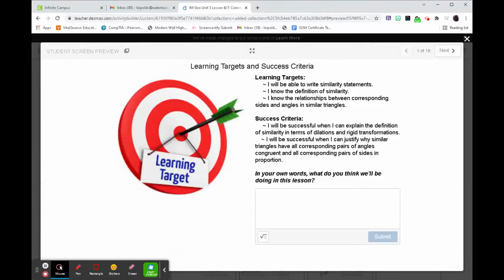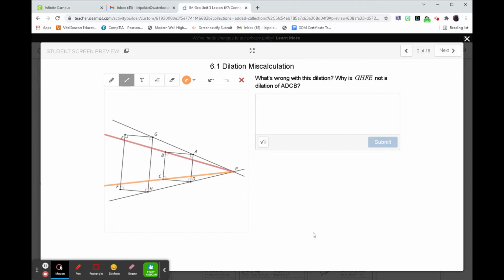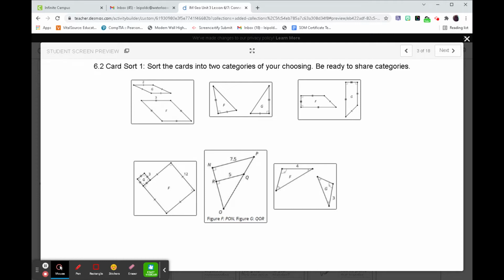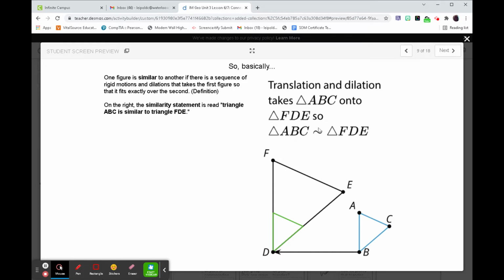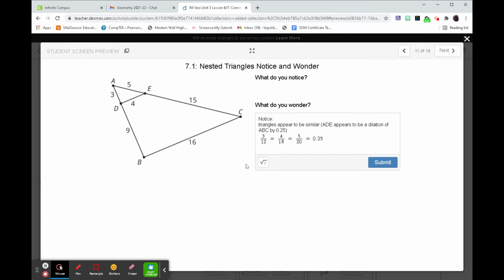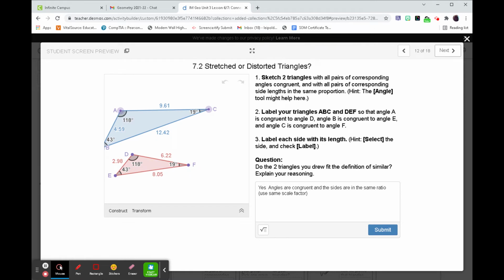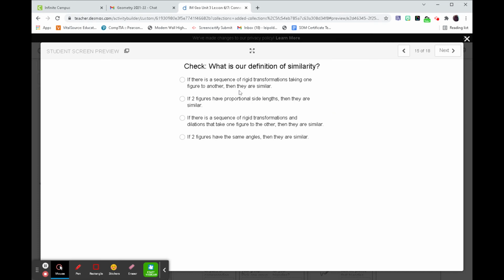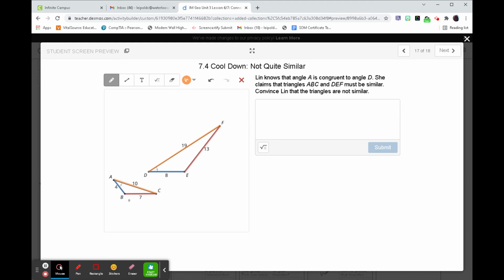IM Geometry Unit 3 Lessons 6 & 7